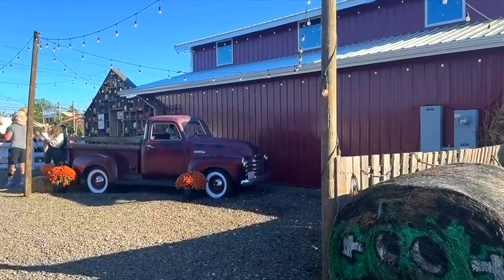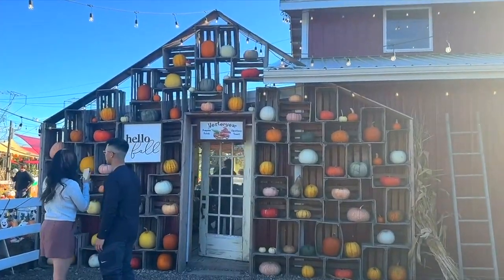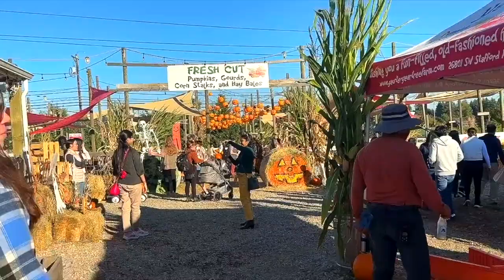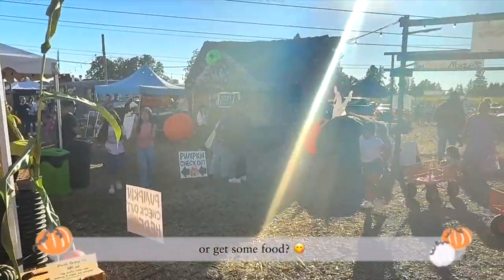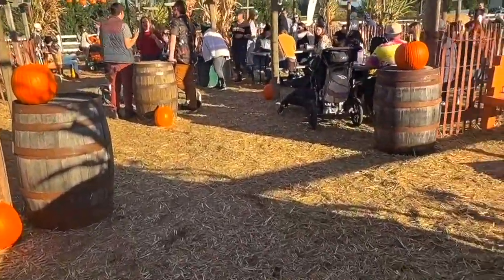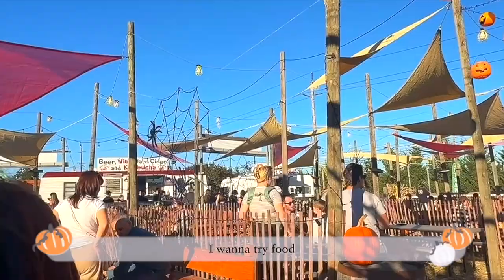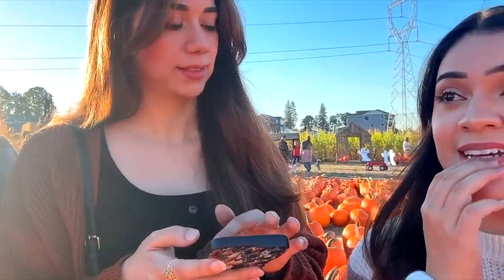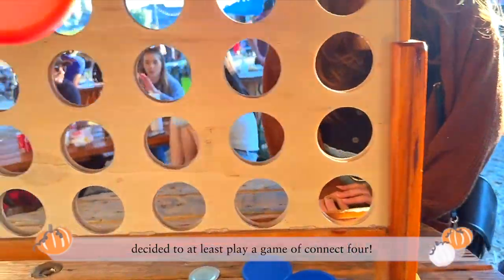VLOGTOBER - HAPPY HALLOWEEN 2024 PUMPKIN PATCH | Alicia & Carina 🎃👻🕸️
hi guys!! 💌

Visiting the pumpkin patch is always so fun! We had a great time and although it was very sunny the fall vibes were still there. We were sad we couldn't do the corn maze in the end but we enjoyed the pizza and pumpkins and playing a few games! Do y'all like visting the pumpkin patch?